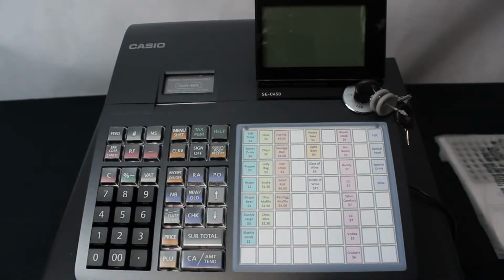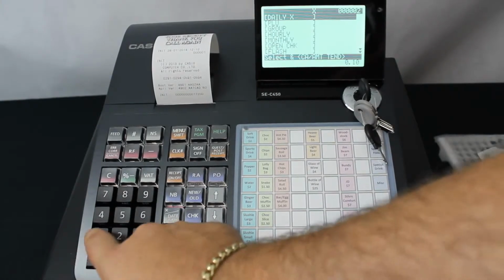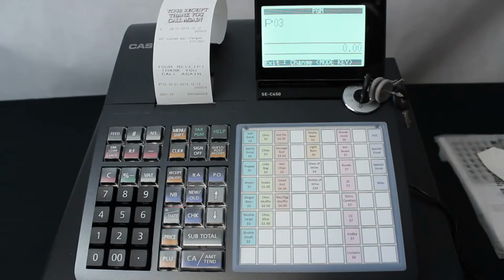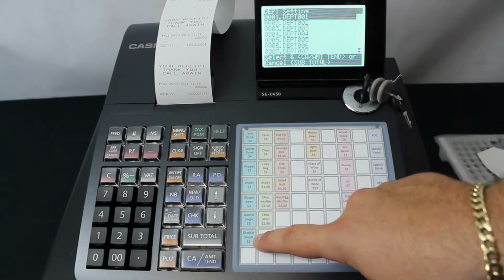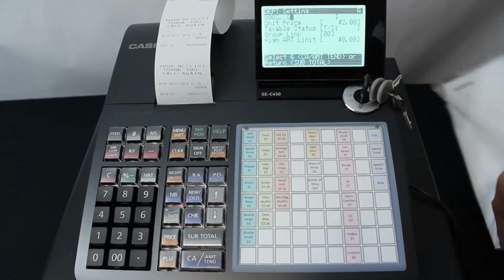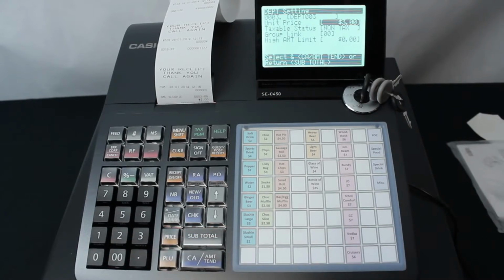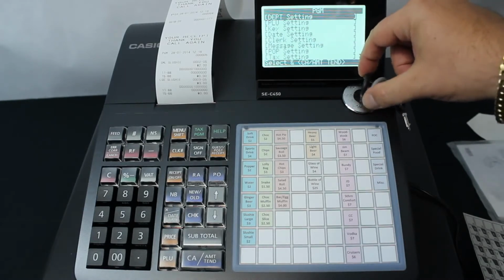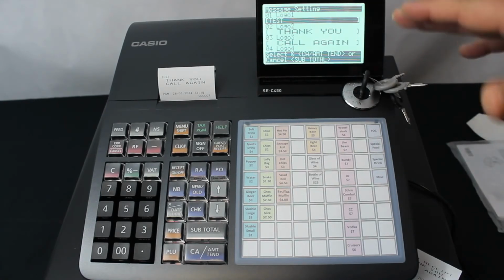Casio SE-C450 Cash Register Egyption Setup[1] اجهزة كاشير كاسيو02.24305392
Casio SE-C450 SE-S400 SEC3500 SES3000 Cash Register Egyption Setup[1]
وهي شركة رائدة ومتخصصة في مجال اجهزة الكاشير ونقاط البيع حيث يتوافر لدينا جميع الموديلات التي تتناسب مع كافة الانشطة التجارية.
كاسيوتريدنج
خبرة عشرون عاما بين يديك ..
متخصصون فى أجهزة الباركود و الكاشير
وتصميم البرامج دوت نت سي شارب والكثير ..
 برامج كاسيوتريدنج لكافة الانشطة ..
مطاعم - كافيهات - مصانع - صيدليات - سوبرماركت
POS | Touch_Screen | Camera | DVR | NVR | Time_Attendance | Network | Barcode | Receipt_Printer
ماكينات_كاشير | شاشات_تاتش | أجهزة_كمبيوتر | كاميرات_مراقبة |  | شبكات | باركود | طابعات_بونات

Barcode Labels , Barcode Ribbon , Barcode Printer
ورق طباعة باركود رول بكر ستيكر طباعه - ريبون حبر باركود barcode label
ورق طباعة باركود رول بكر ستيكر طباعه - ريبون حبر باركود
اسعار كاسيو ماكينات الكاشير الات الكاشير بيع برمجة صيانة في مصر
انظمة الباركود موازين باركود برامج مخازن تصميم برامج دوت نت سي شارب
ميزان باركود اكوم كوري ورونجاتا صينى وديبال اسباني ضمان عام